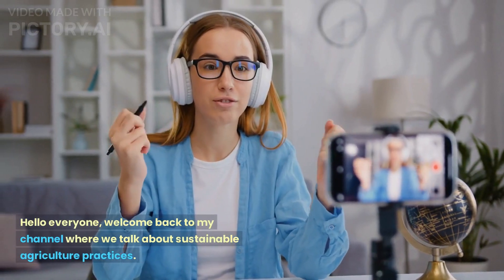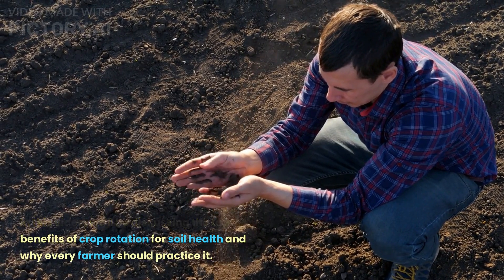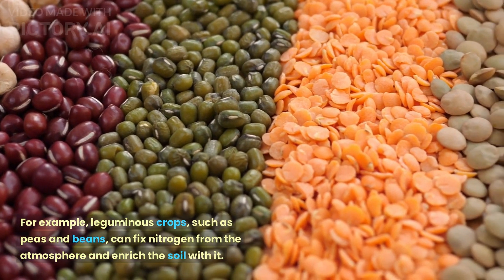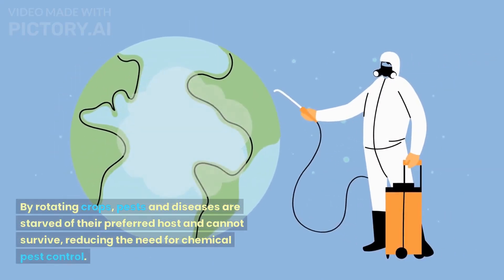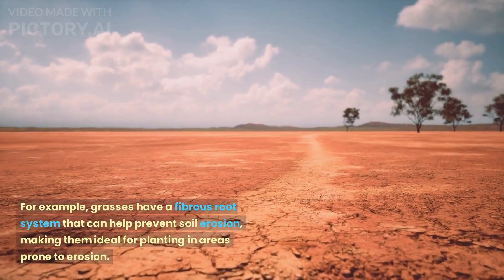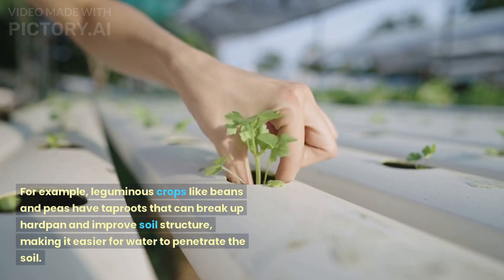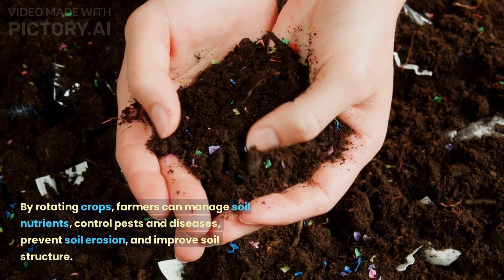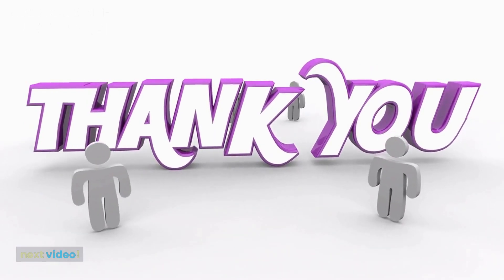The Benefits of Crop Rotation for Soil Health: Why Every Farmer Should Practice It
In this video, we discuss the benefits of crop rotation for soil health and why every farmer should practice it. Crop rotation helps manage soil nutrients, control pests and diseases, prevent soil erosion, and improve soil structure. By rotating crops, farmers can ensure that their soil has a balanced nutrient profile, leading to healthy and robust crop growth. It also reduces the need for chemical pest control and prevents soil-borne diseases and pests from damaging crops. Additionally, crop rotation helps prevent soil erosion and improves soil structure. Watch this video to learn more about the benefits of crop rotation and how to implement it in your farming practices.

Crop rotation
Soil health
Sustainable agriculture
Nutrient management
Pest control
Disease control
Soil erosion prevention
Soil structure
Farming practices
Balanced nutrient profile
Chemical pest control
Soil-borne diseases
Soil-borne pests
Healthy crop growth
Robust crop growth.